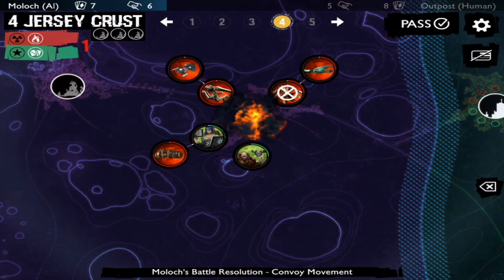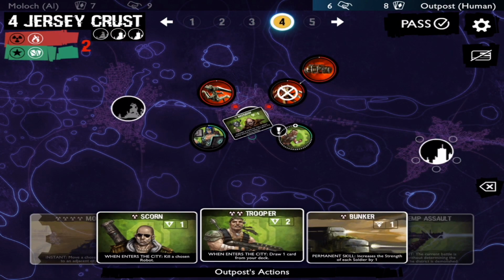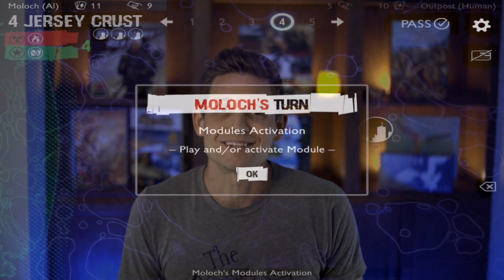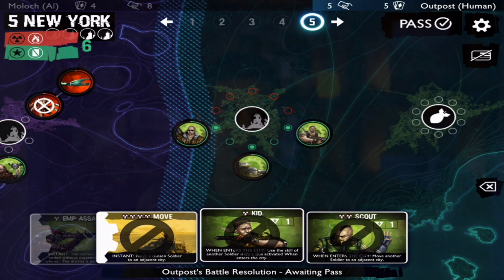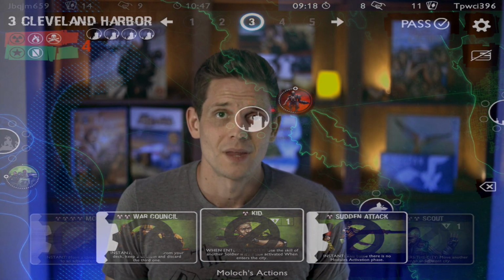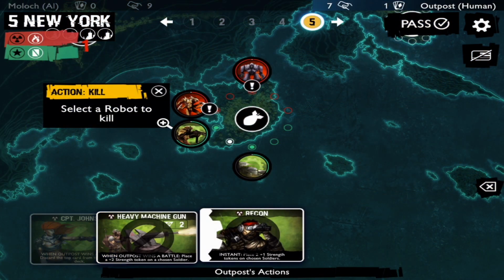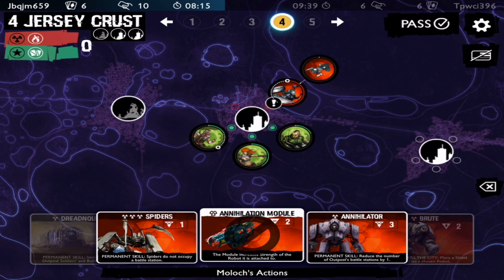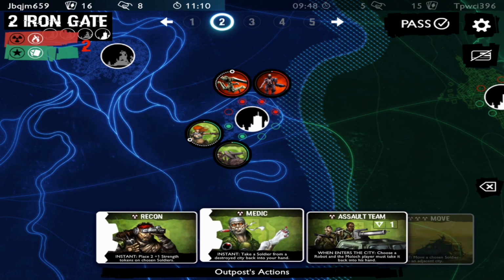Neuroshima Convoy App - How to Play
A full how to play of the new Neuroshima Convoy App from @PortalGamesStudio.

Instagram.com/thediceyreview